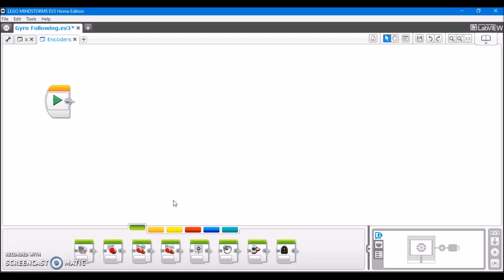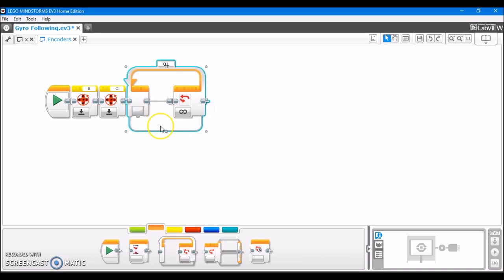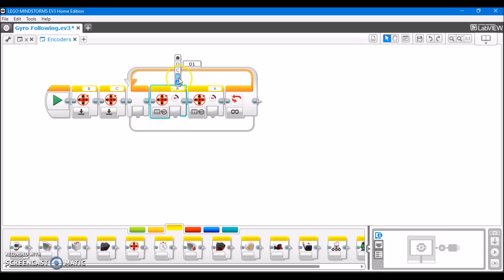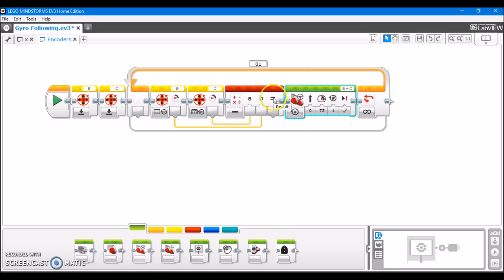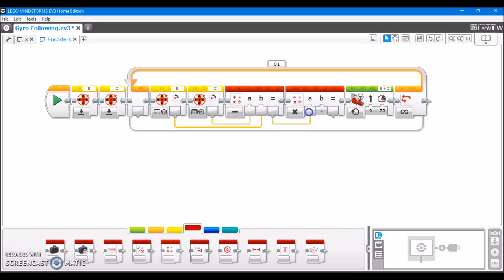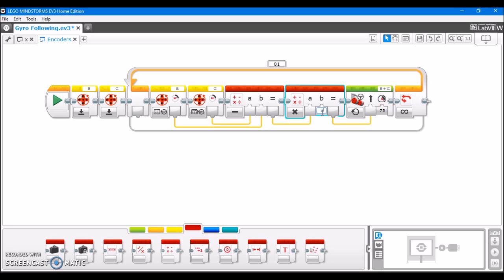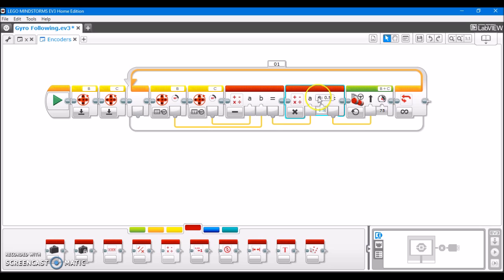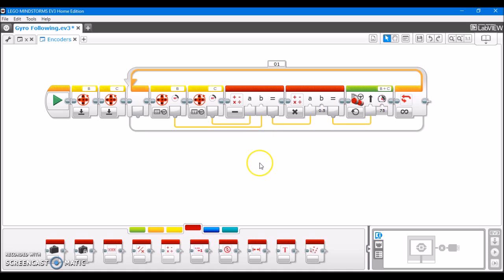How to Make your FLL Robot Drive Straight - EV3 Motor Encoders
Today, I will teach you how you can use the EV3 motor's inbuilt encoders to make your FLL robot drive straight. The program we will make today uses the difference between the encoder values of the EV3 motors to keep an FLL robot tracking in a straight line.